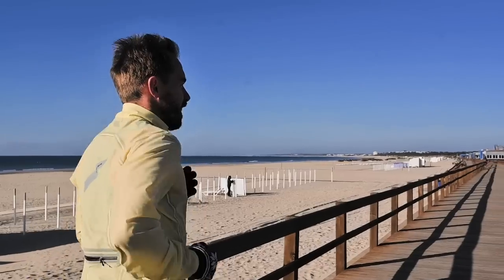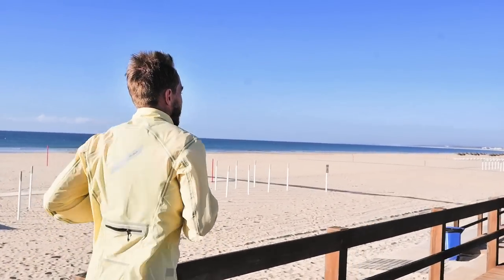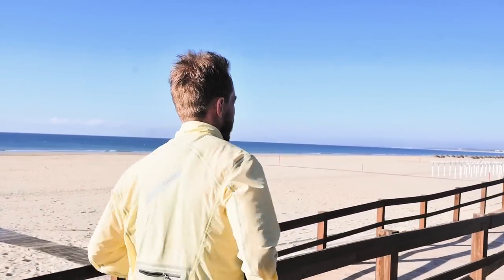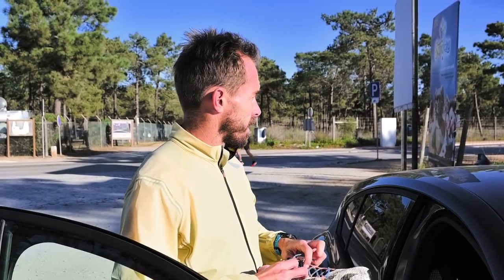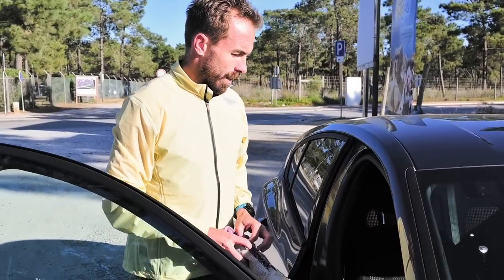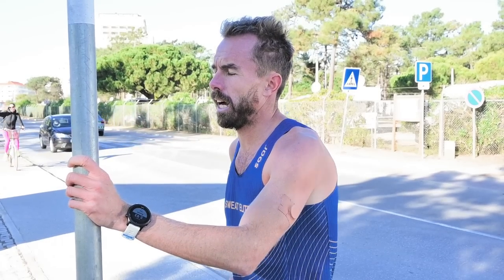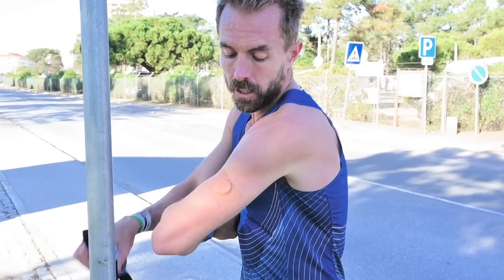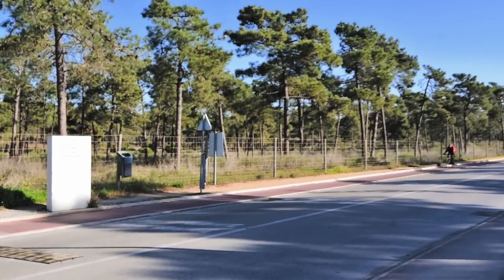15 x 1km Workout | Sub 2:20 Marathon Project E7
On a quest to break 2:20 for the Marathon, Sweat Elite founder Matt Fox documents his journey to the Osaka Marathon. This is episode 7 featuring a big 15 x 1km workout in Monte Gordo.

Gear is supported by Soar.

Shoes are supported by Top 4 Running.
Use this code for discount at checkout: SWEATELITE

To access the Private podcast feed Matt keeps talking about, please email for a check, approval and the link sent to you within 3 business days.

The funds received from members is used to produce more video content. If you find value in watching our videos, we would love for you to join us in the Members area.

Get faster with Sweat Elite. Thousands of runners around the world trust our training plans and inclusive coaching offerings.